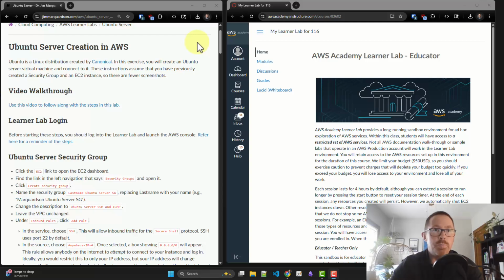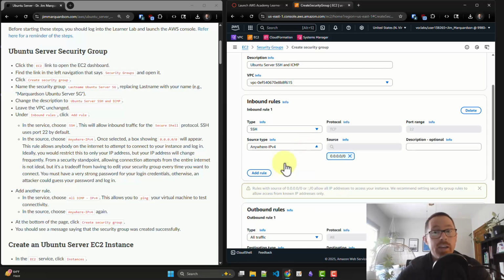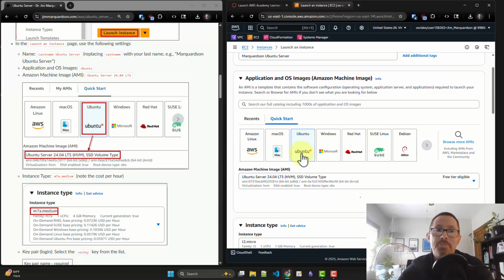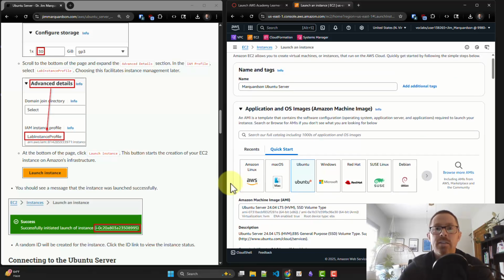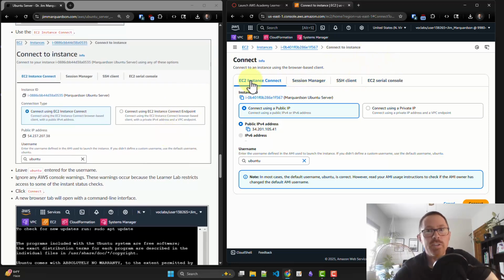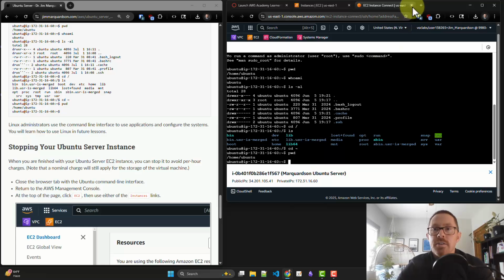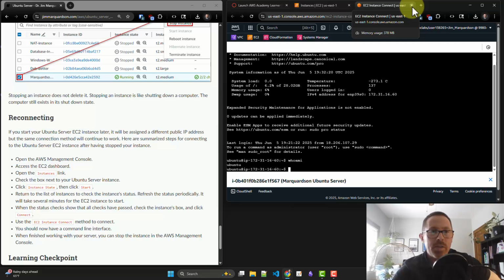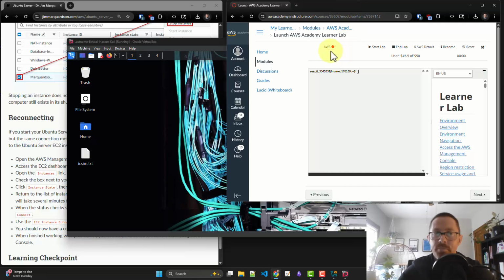Networking: Ubuntu Server EC2 Instance Creation (m7a Instance Type)